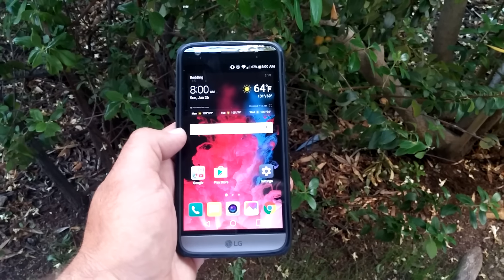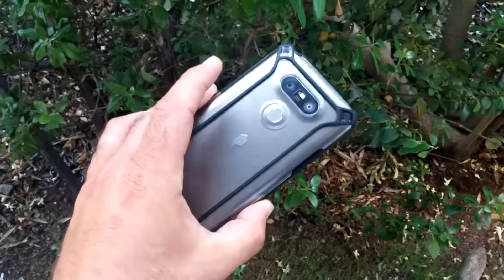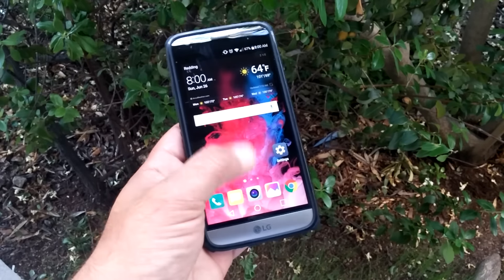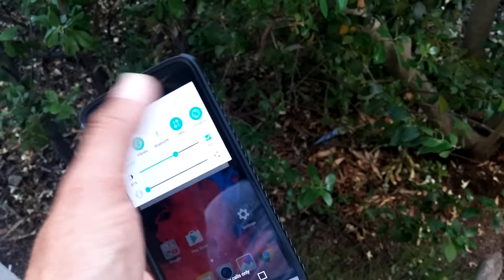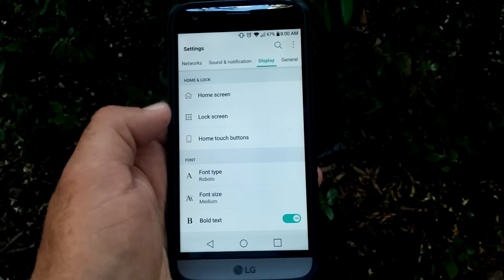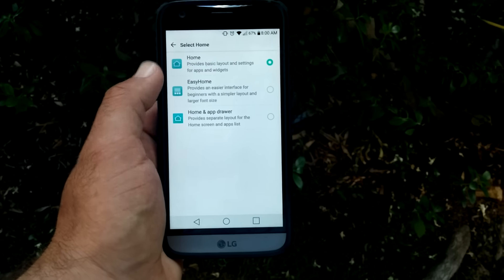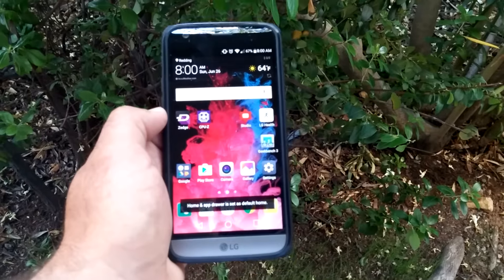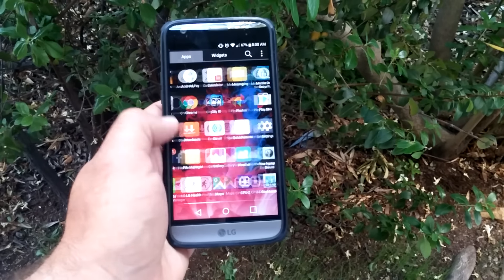How to enable the app drawer on the LG G5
Just a quick walk-through on how to enable the app drawer on the LG G5